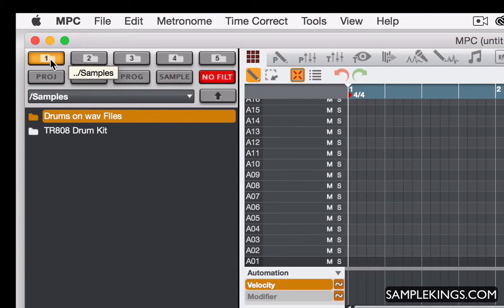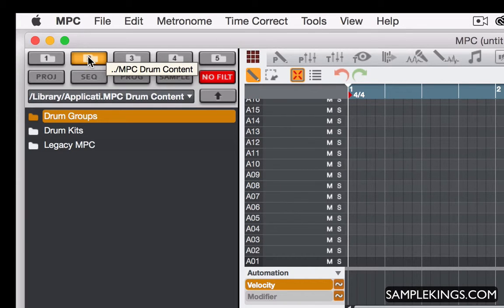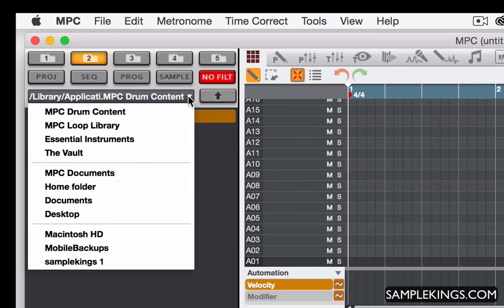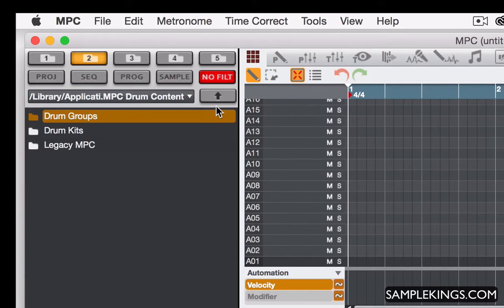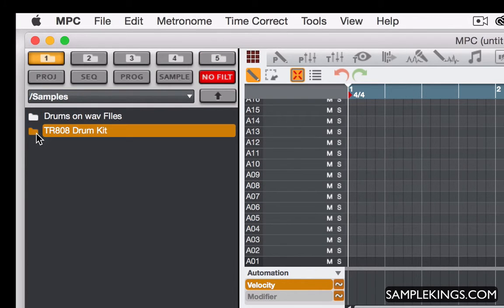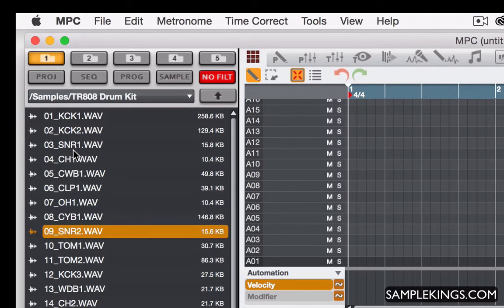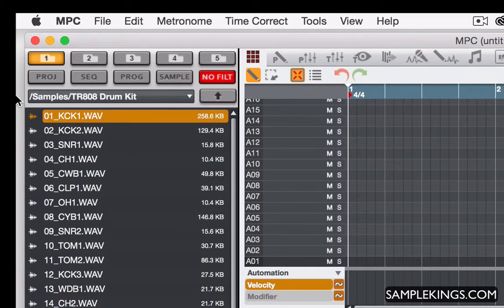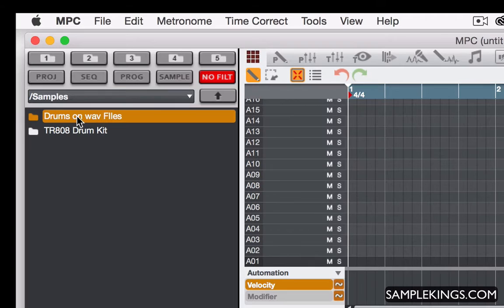AKAI MPC TOUCH DVDs Preview Lessons: Browser Folder Path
Setting up the Folder Path.